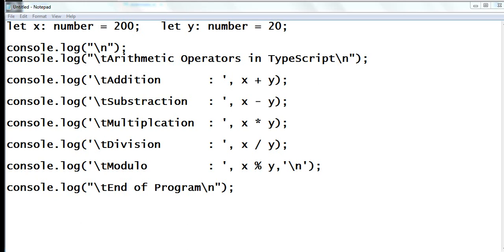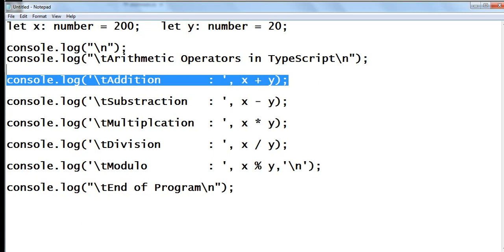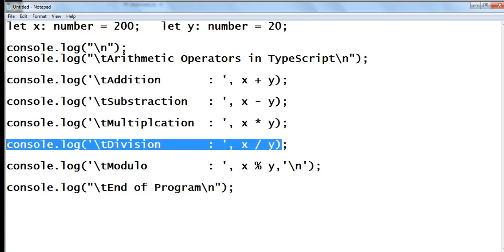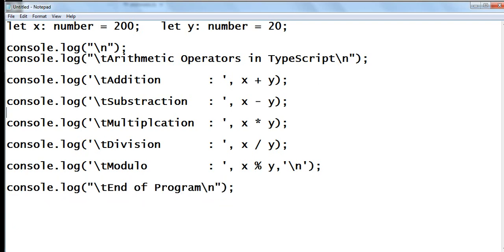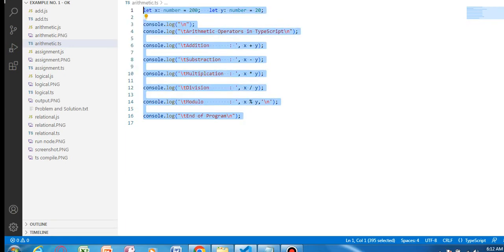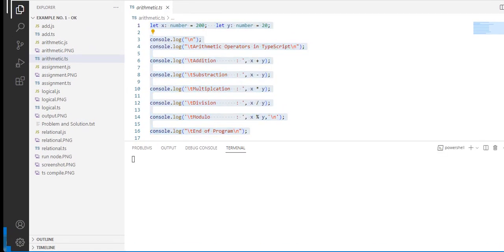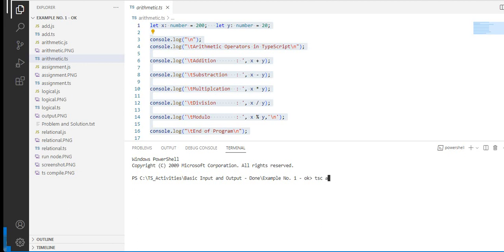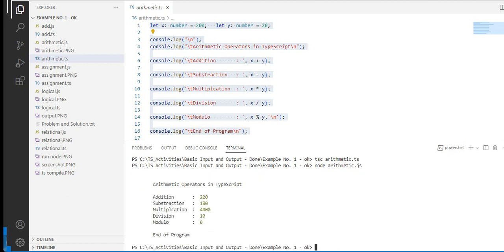Arithmetic Operators in TypeScript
A program to demonstrate how to perform arithmetic operators using TypeScript programming language.

GCash Account

Jake Pomperada